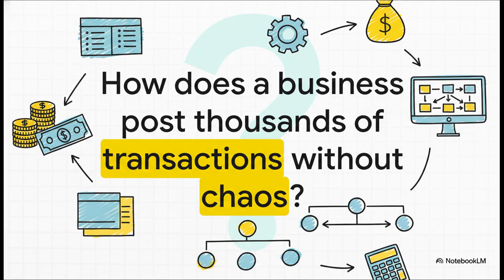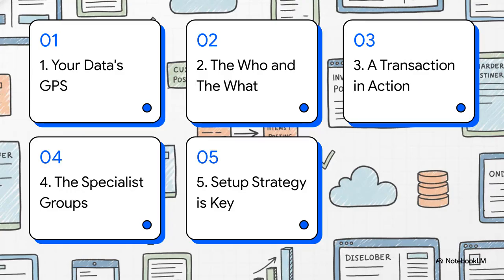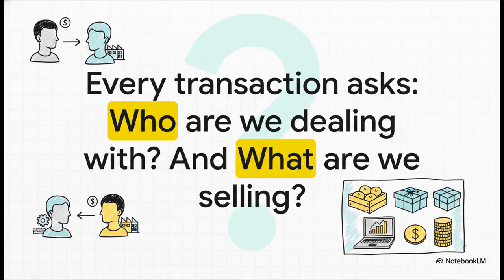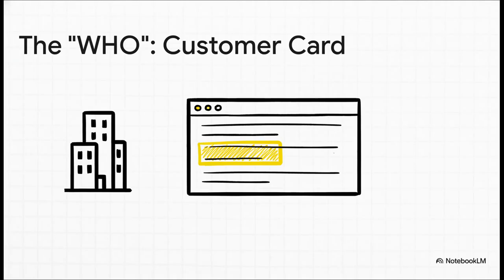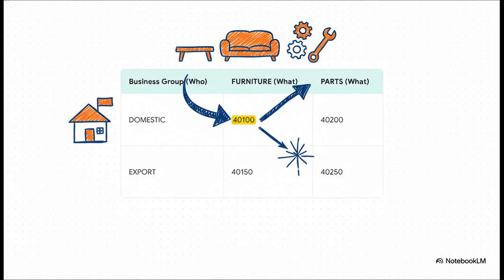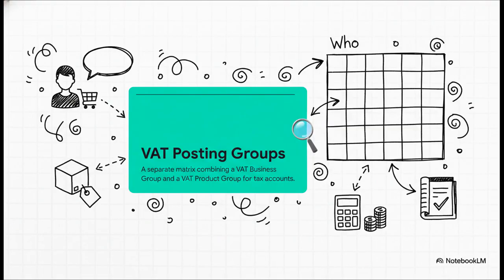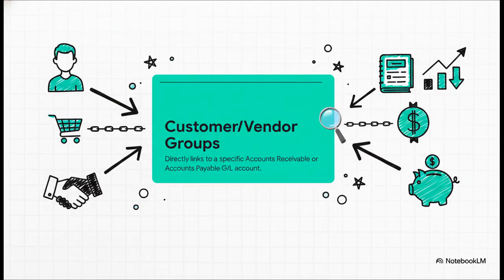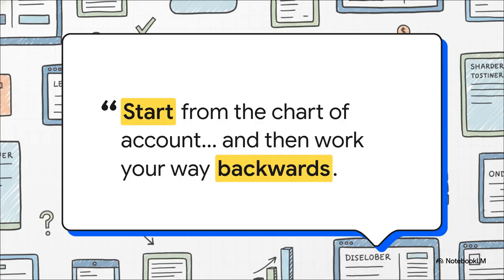Mastering Business Central Posting Group Architecture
In Business Central, posting groups serve as the essential link between master data and the chart of accounts, automating how financial transactions are recorded. These sources explain that entities like customers, vendors, items, and fixed assets are assigned specific groups that dictate which ledger accounts are affected during posting. By combining business posting groups—which identify who is being dealt with—and product posting groups—which identify what is being traded—the system uses a matrix logic to determine precise revenue, cost, and tax accounts. This framework ensures that information flows seamlessly from documents and journals into the general ledger with minimal manual entry.